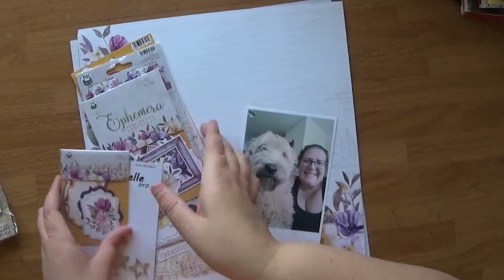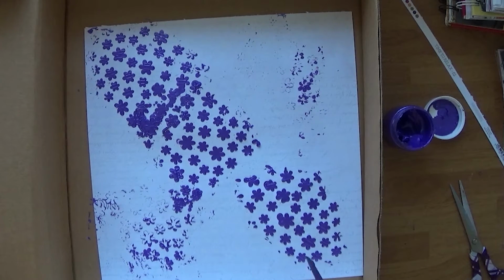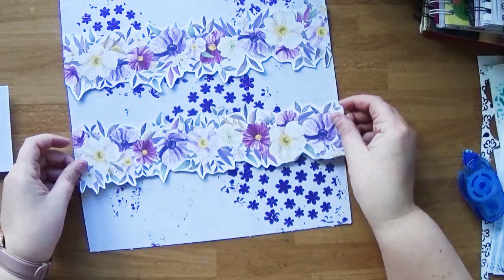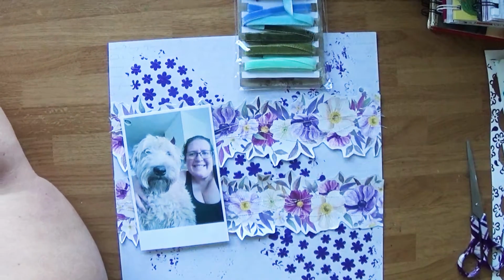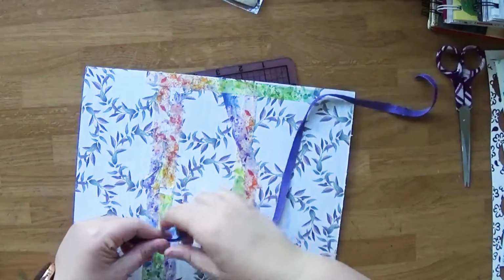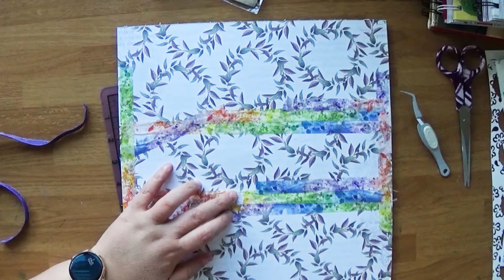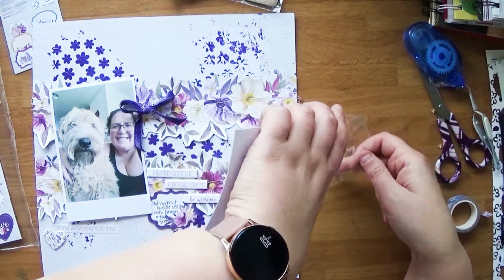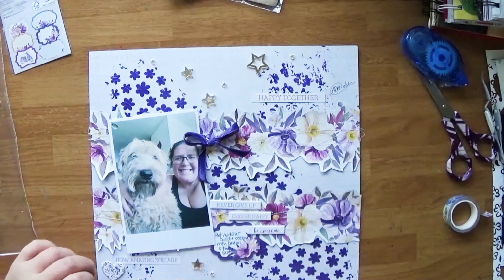"Post Workout Cuddles"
In this video I am sharing my process creating this 12x12 Layout, “Post Workout Cuddles” using the Clique Kits International P13 Time to Relax Sampler Kit.

I am delighted to be able to share with you my creative process.

Cheers!

IG and Facebook: @lawofcraft
“Live in the spirit of creativity”